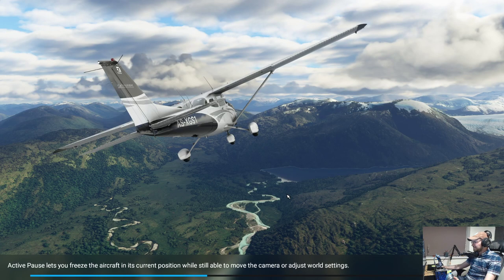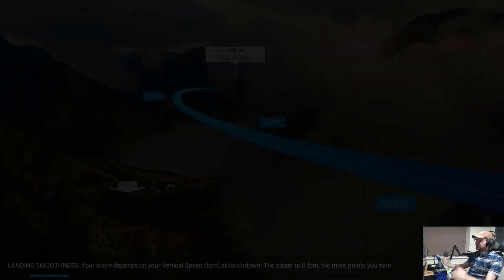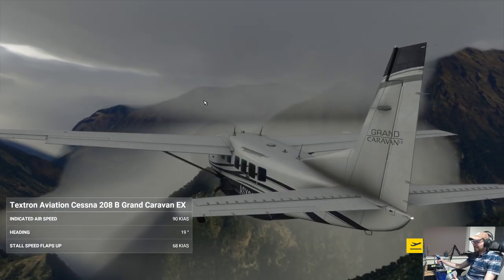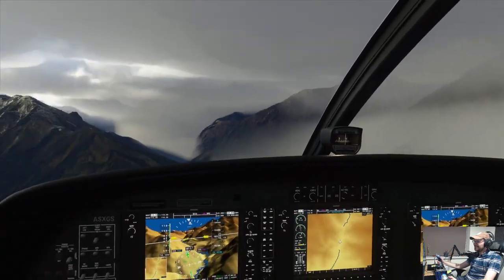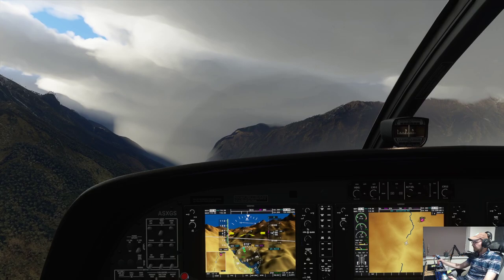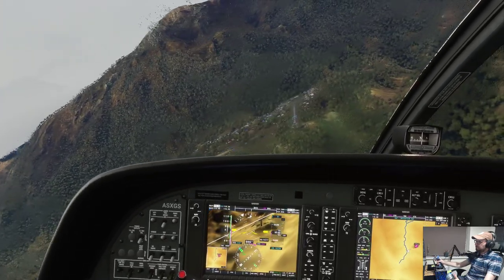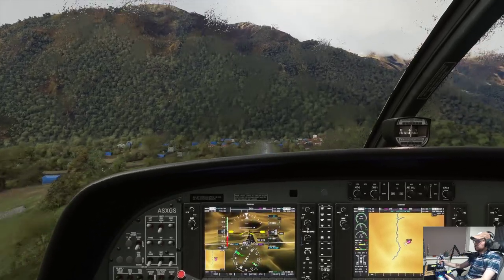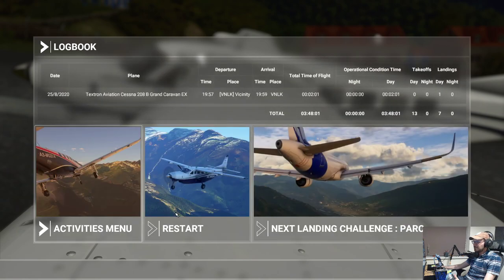Landing up hill in Nepal Lukla Airport (in Flight Simulator 2020)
Up hill!